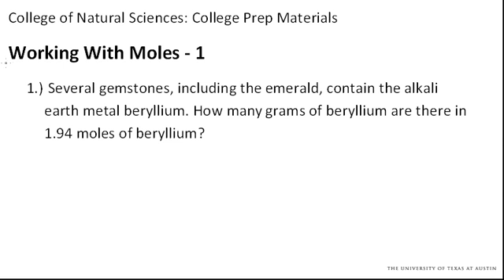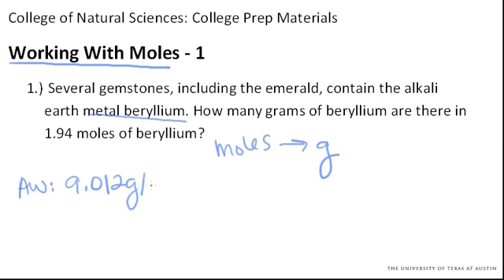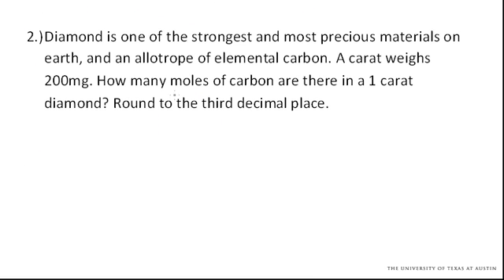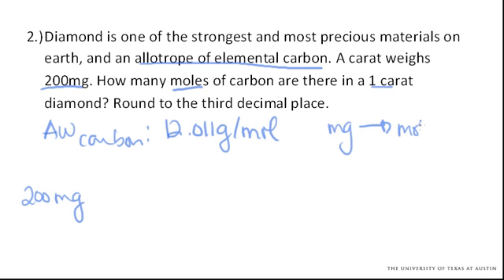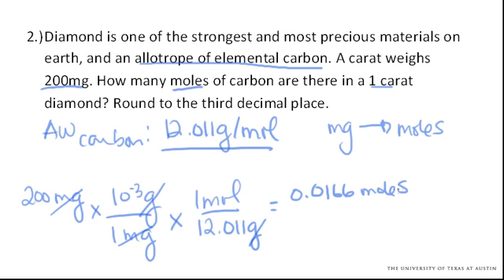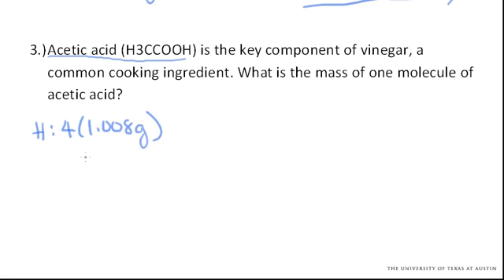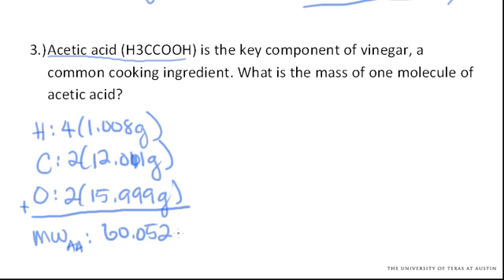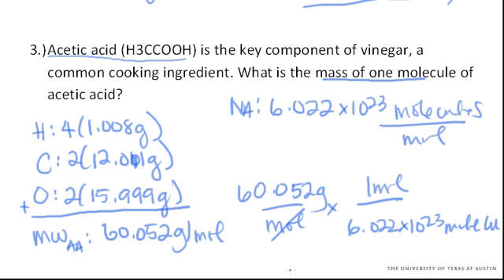Working with moles (part 1)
Practice problems converting moles to grams and grams to mole. Also how to determine molecular weight by summing atomic weights, and using Avogadro's number to identify the weight of a single molecule.